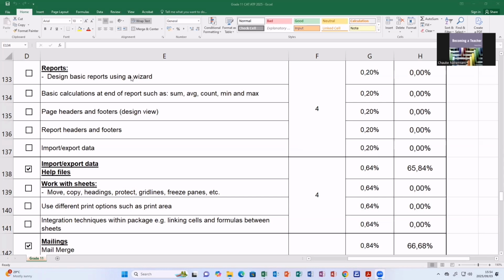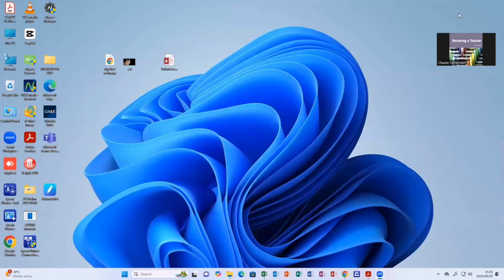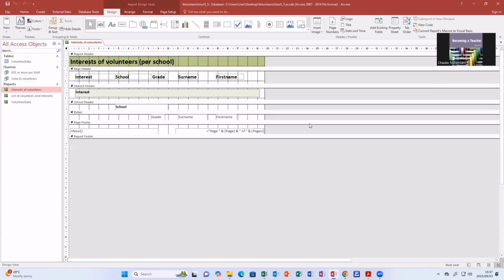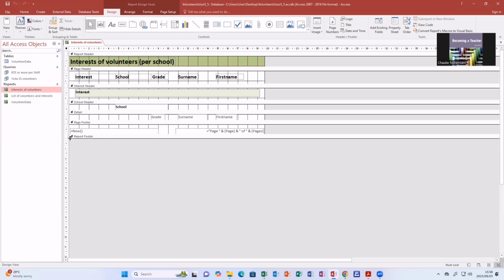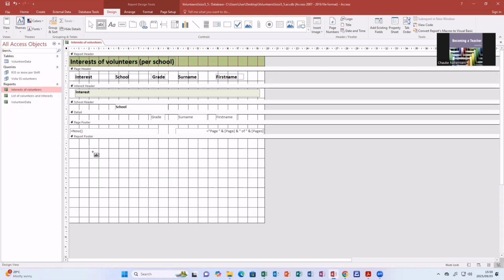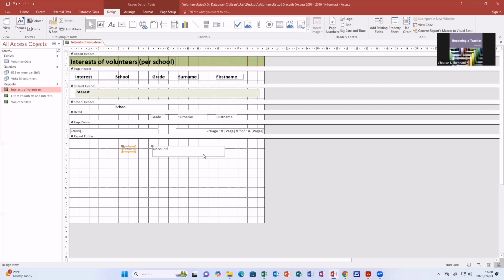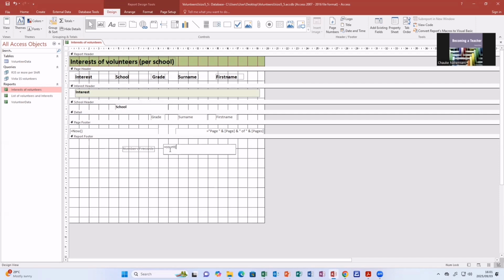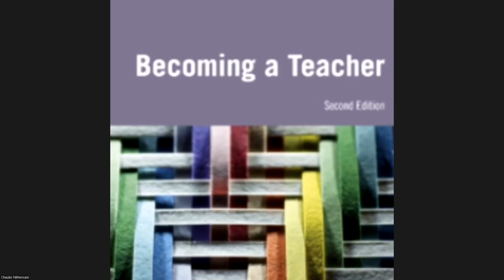Grade 11 - Access Database Report Calculations (Count function)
Uploaded is a lesson on Database Access Report, explaining how to do a "Count" function on the report footer. 👌